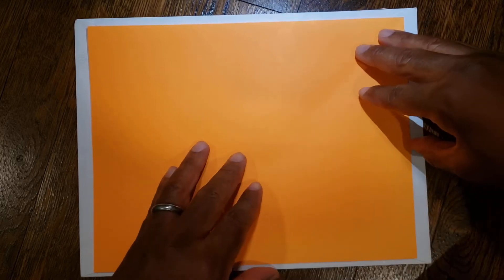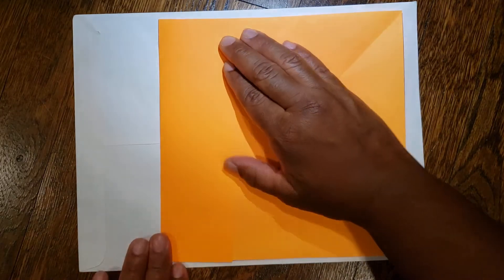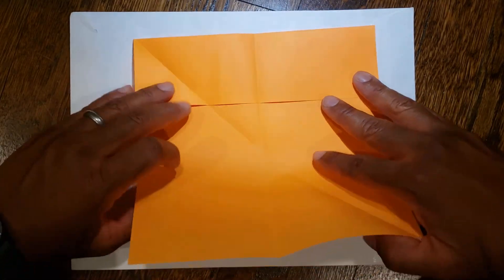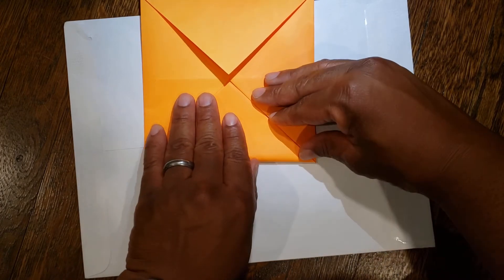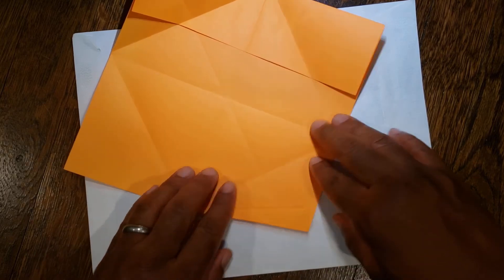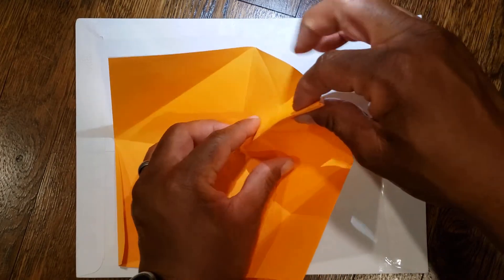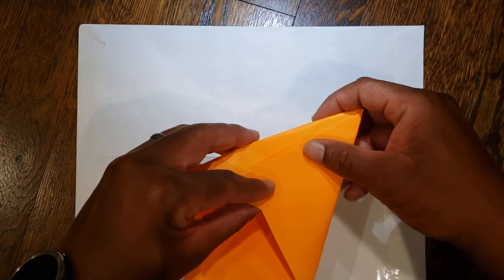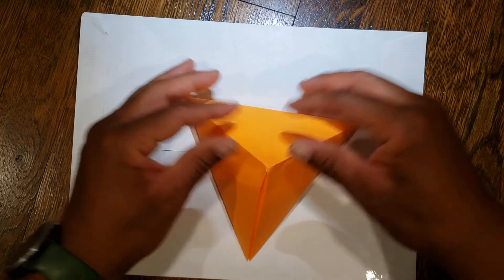Origami Triangular Pyramid! - Difficulty: 1/5 (8.5 Inch x 11 Inch Paper Needed)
This video shows you how to fold your paper into an origami triangular pyramid. Enjoy!